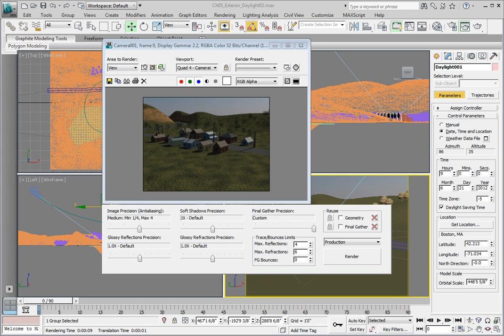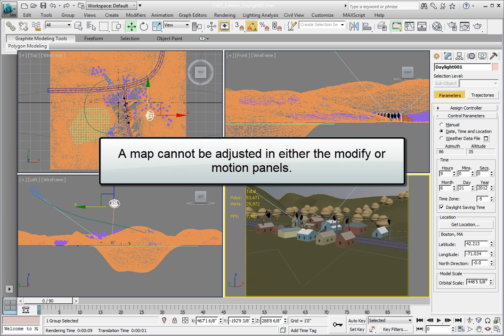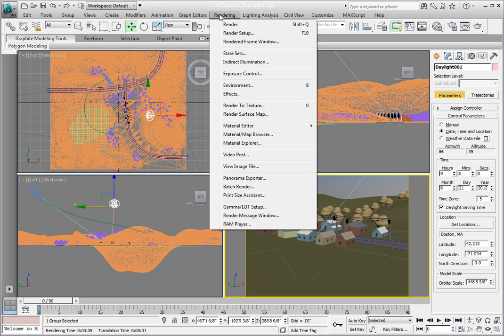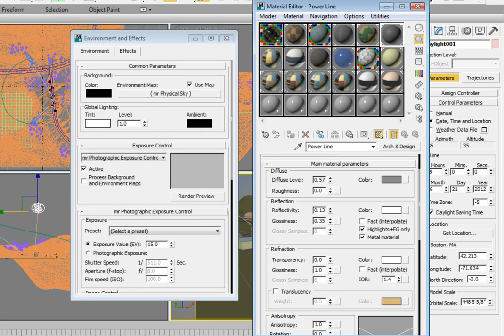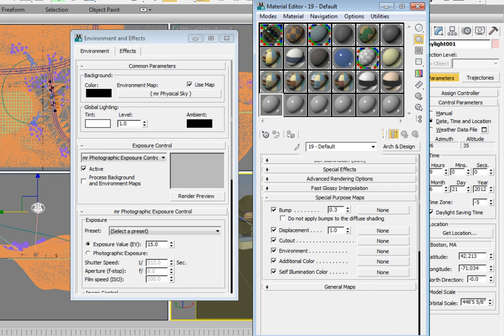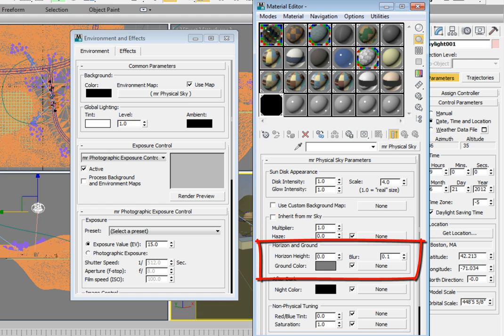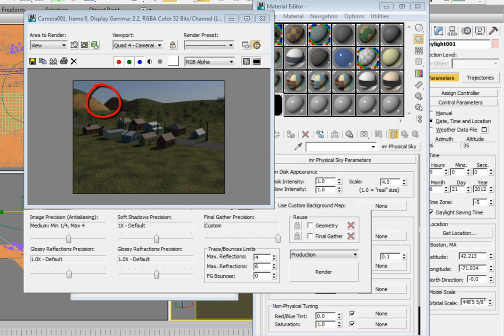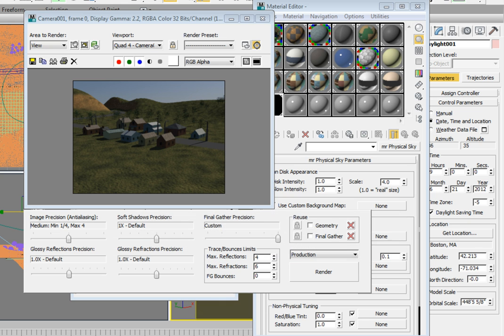Adjusting Physical Sky | 3DS Max | Lighting